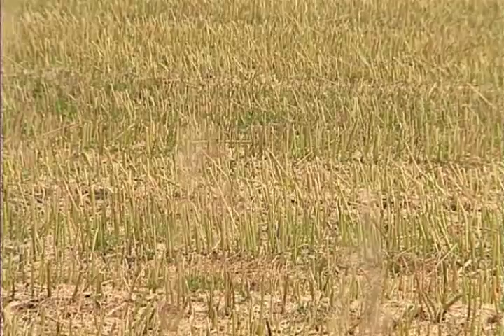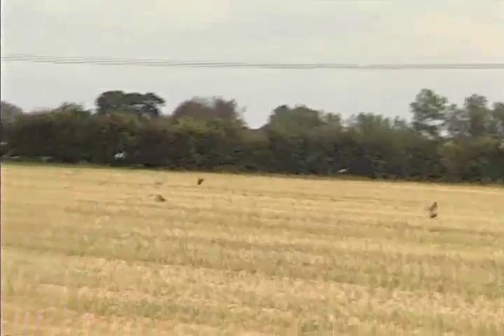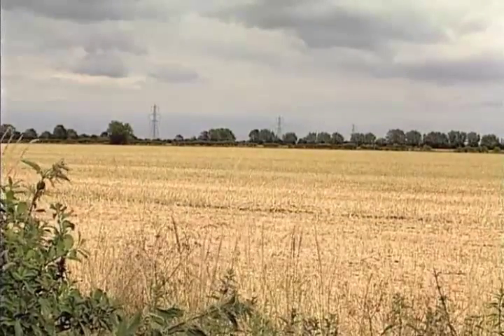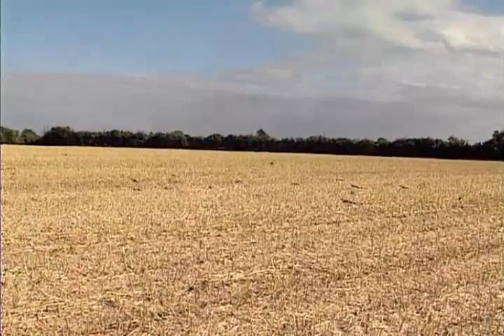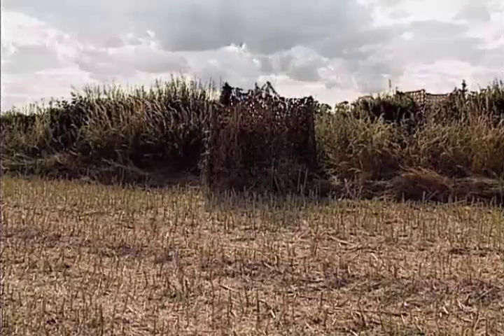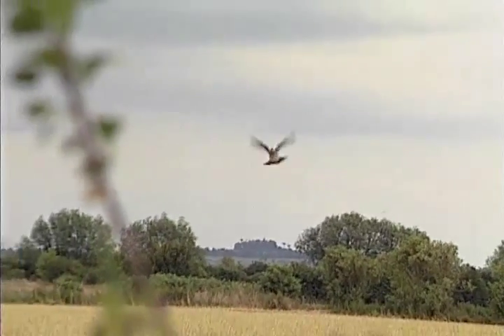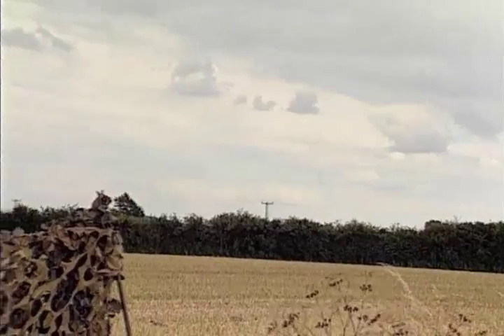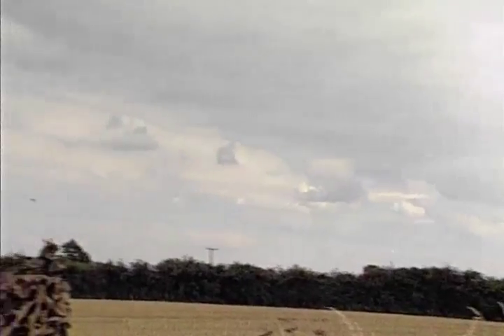A Pigeon Shooters Year